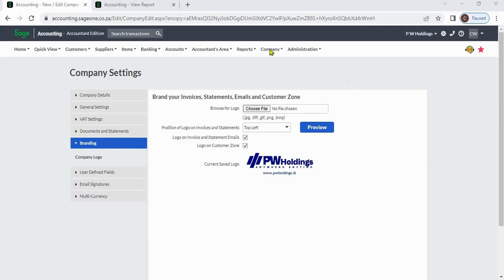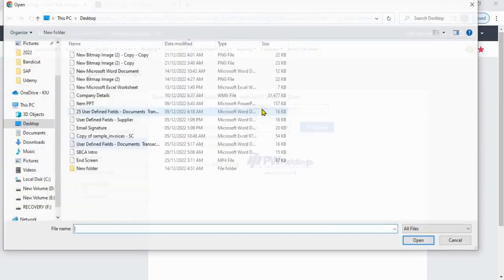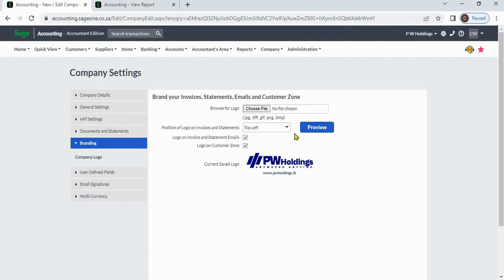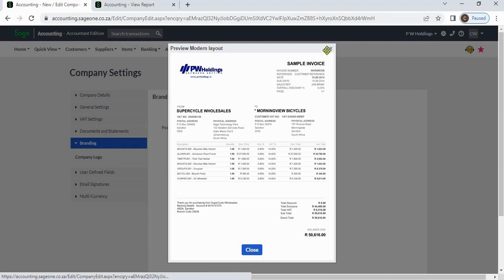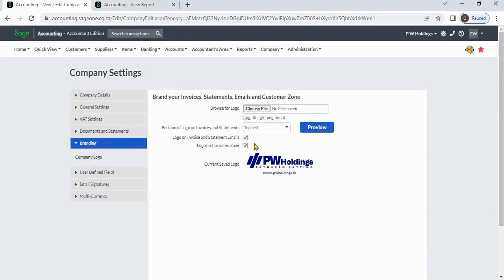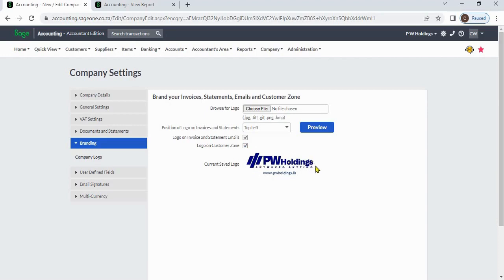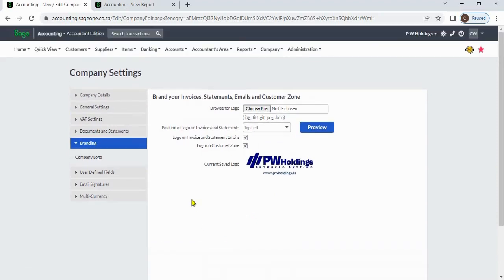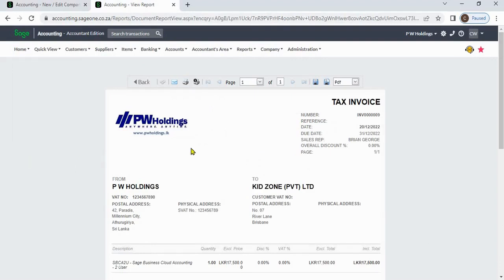21 Company Change Company Settings Branding Company Logo